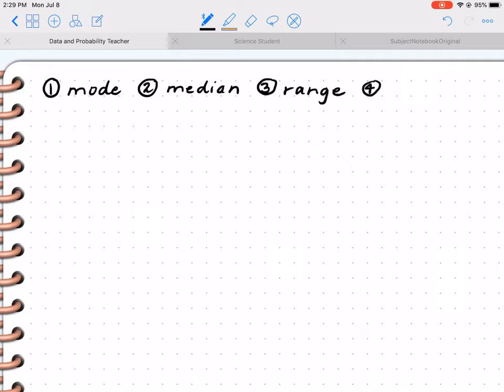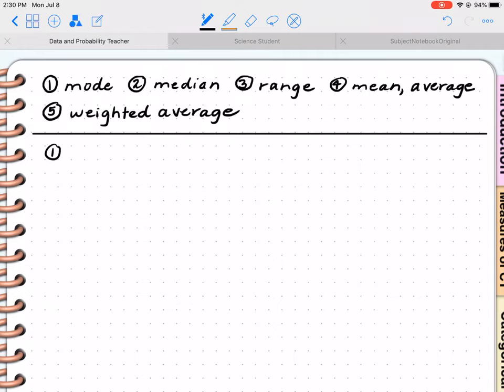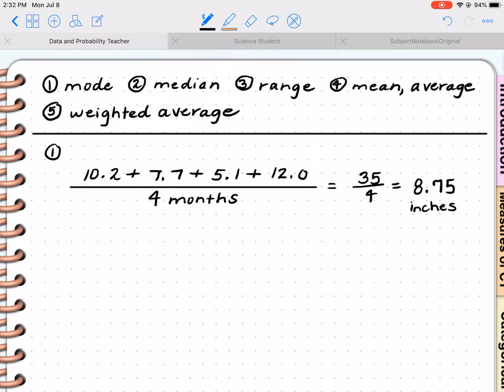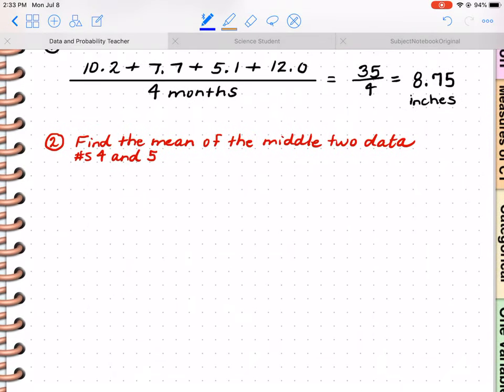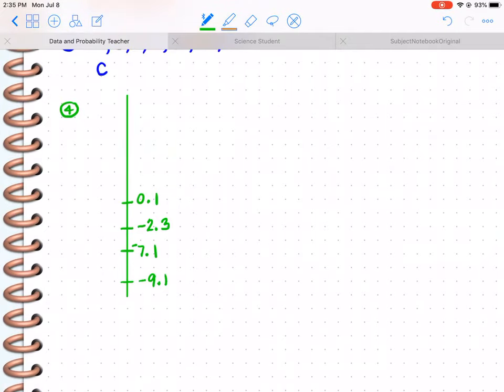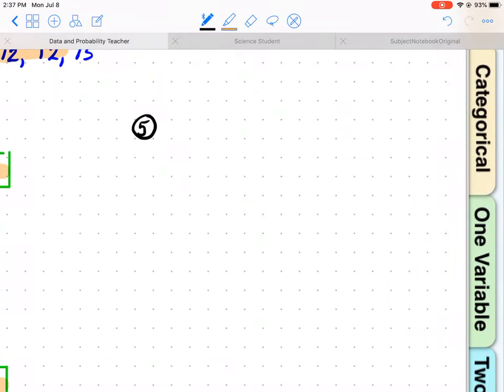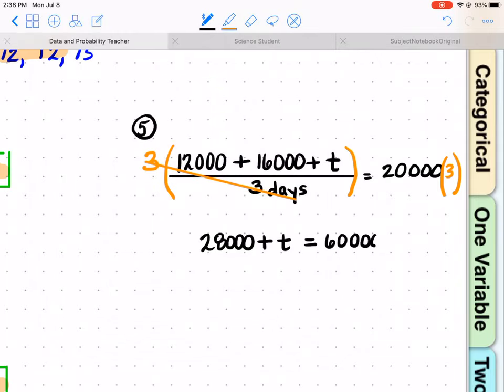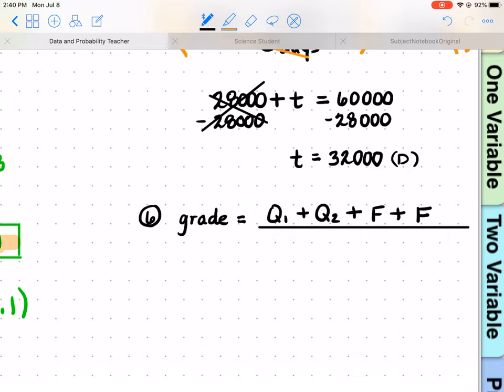MMMR Exam Explanation Part One